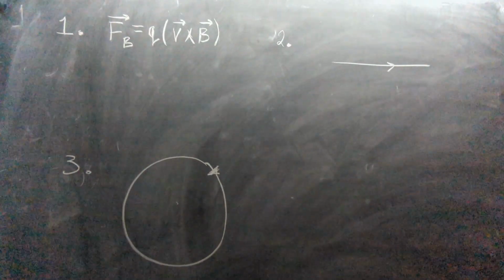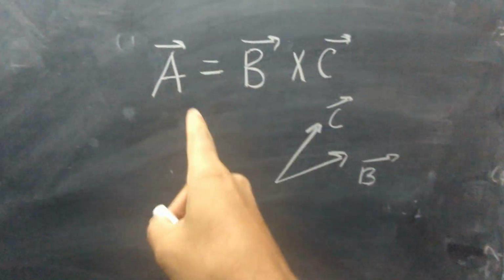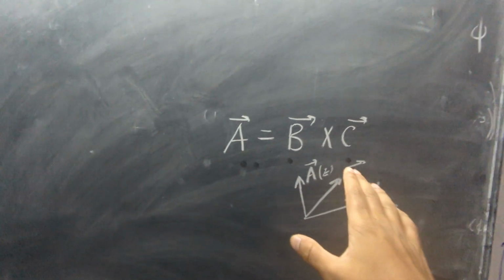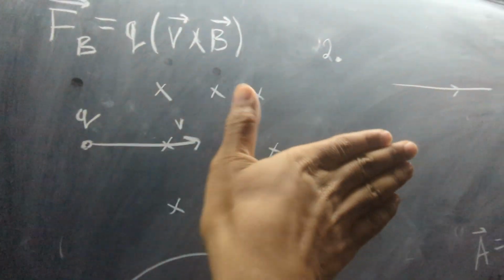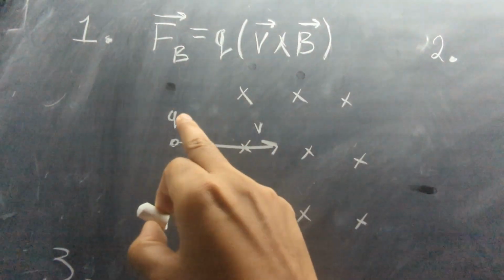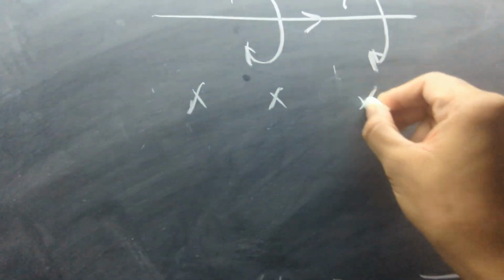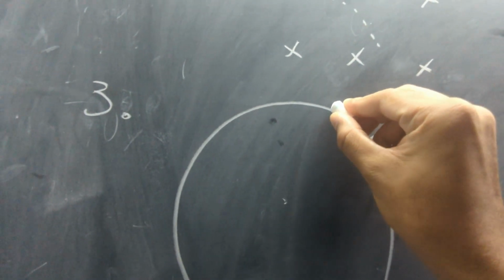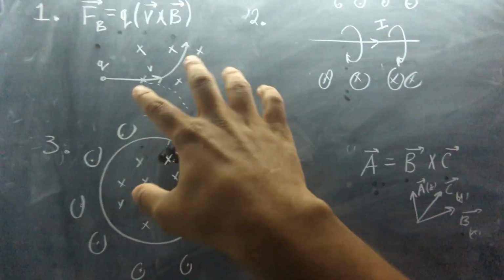How to Use the Right Hand Thumb Rule